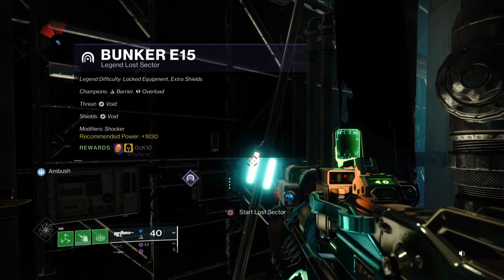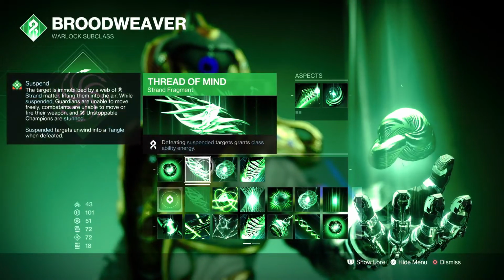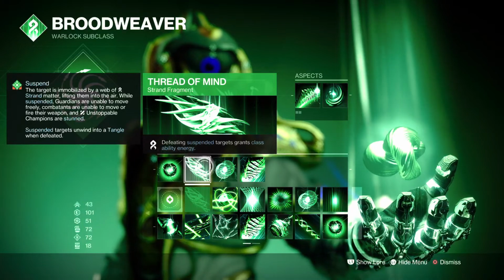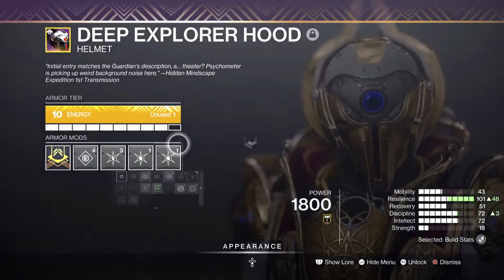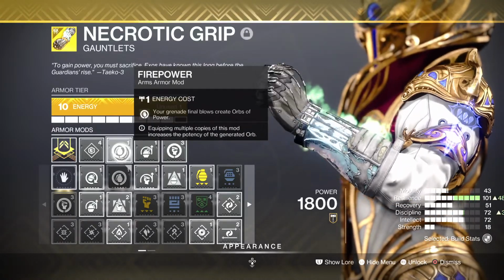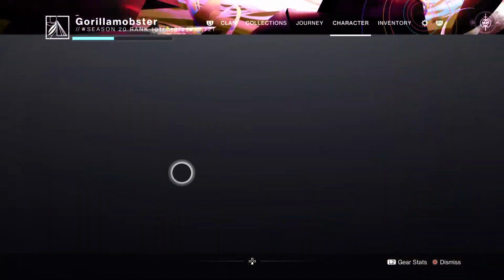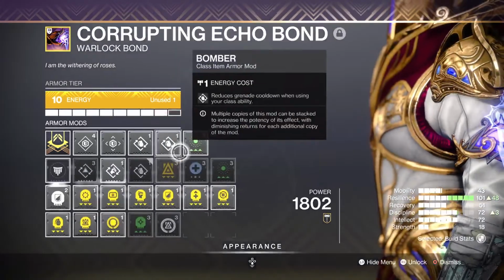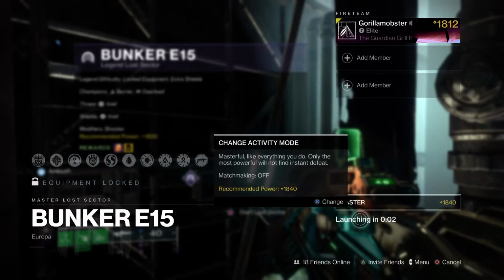Solo Platinum Master Lost Sector Perdition -18 Under Power Warlock Broodweaver Le Monarque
This was pretty fun but. crazy overloads pretty tough love how I can use a shackle Grenade to stop them and suspend them in mid air

PlayStation Destiny 2

Master Lost Sector:
Perdition:

World:
Europa:

Subclass Loadout:
Warlock Broodweaver

Exotic Gauntlets: Necrotic Grip

Abilities:
Healing Rift
Strafe Glide
Arcane Needle
Shackle Grenade

Aspects:
Weever's Call
Mindspun Invocation

Fragments:
Thread Of Generation
Thread Of Mind
Thread Of Warding
Thread Of Evolution

Weapon Loadout:
Le Monarque
Disparity Royal Entry

Champion Mods:
Anti-Barrier Pulse Rifle
Overload Bow

Armour Mods:
Hands-On
Ashes To Assets X2
Firepower
Impact Induction
Heavy Handed
Void Resistance X2
Void Reserves
Better Already
Absolution
Void Weapon Surge
Bomber X2
Time Dilation

Rewards:
Exotic Gauntlets

50 Year Old Gamer With Leukemia Support My Cause